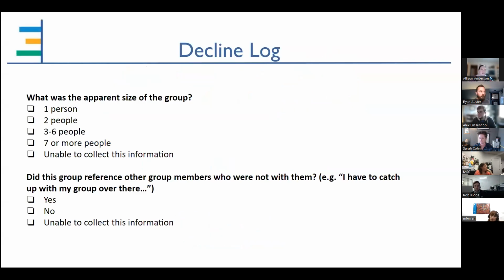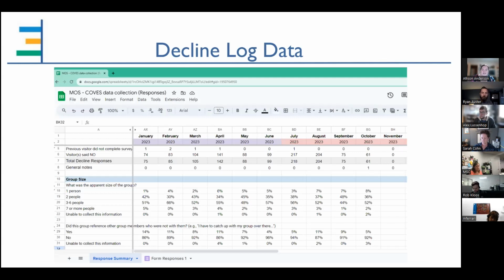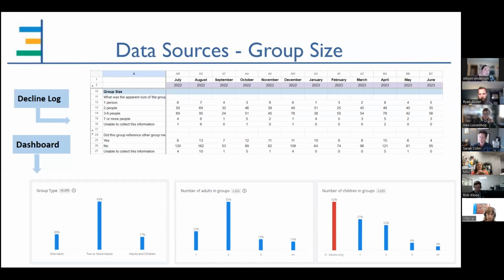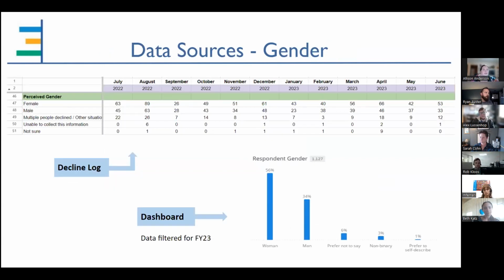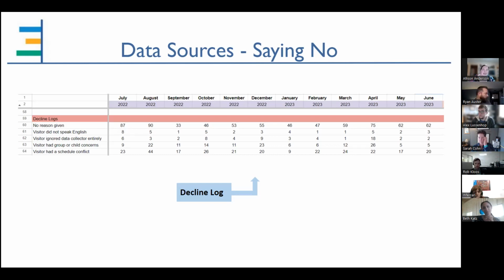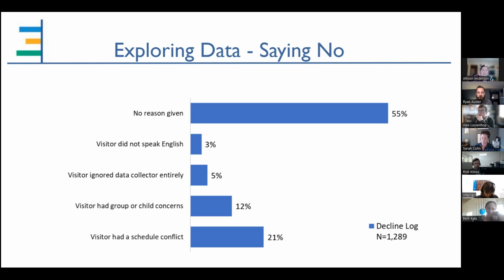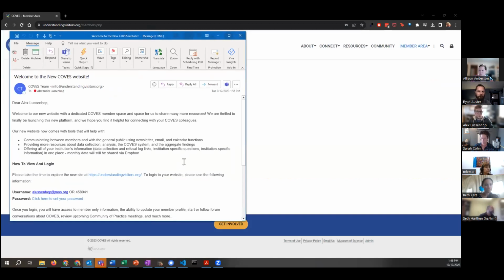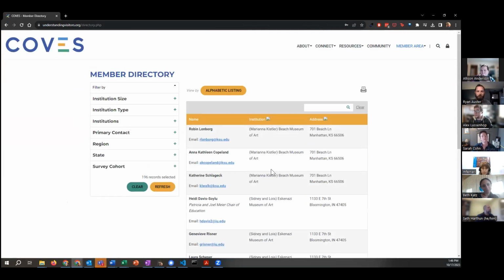COVES Webinar [October 2023]: Checking for response bias using decline log data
One of the essential elements of our data collection process is capturing observable information from visiting groups who are invited to respond to the survey but decline to participate. In theory, systematic random sampling ensures that all visitors who are exiting have an equal chance of being represented in our data through unbiased invitation, but the reality is that this only truly applies to our entire recruited audience – not just visitors who consent to and complete the survey. Our eventual usable sample may differ in known/observable or unknown/unobservable ways. Using the data produced by robust decline log completion can help us test the assumption that there is no pattern of missingness in our resulting COVES survey data, and that our sample is as bias-free as possible.

This webinar illustrates how to use your decline log data in conjunction with your COVES survey data to see if there are noticeable differences between the declining sample that was invited to the survey and those that accepted and populate your data set. We’ll look at some key features – including respondent gender, group composition, and group size – to see if there are reasons to suggest our COVES survey data differ from our true audiences.